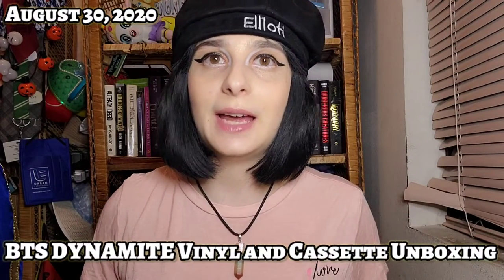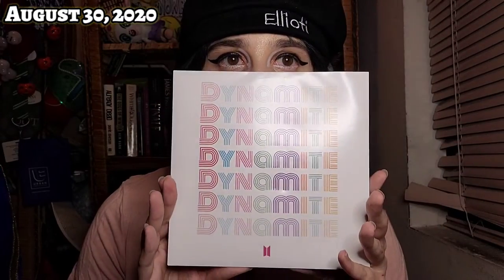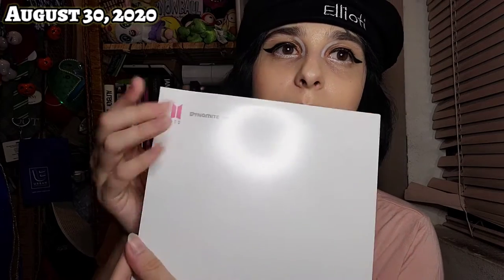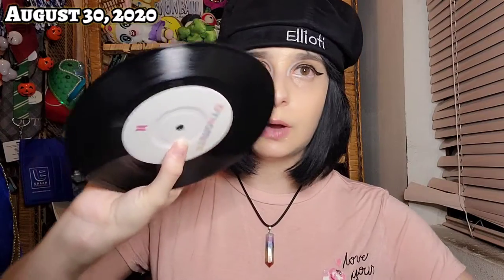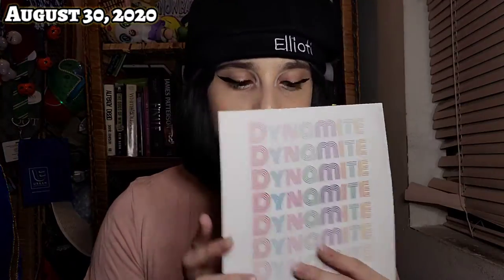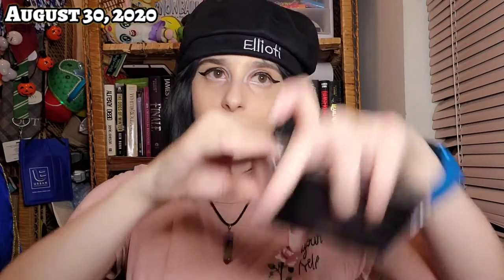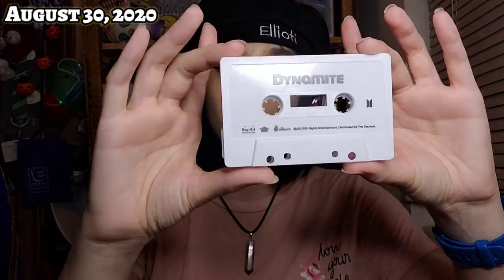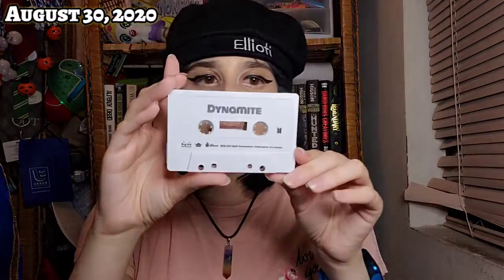*BTS* DYNAMITE VINYL & CASSETTE UNBOXING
Hey welcome back to another video and today we have an unboxing that I am so excited to show even though it is a little bit late! This was filmed August 30, 2020 and now I am posting it since most ARMYS hopefully were able to get these products.

I am finally unboxing my BTS DYNAMITE single VINYL and CASSETTE from WEVERSE! This merch was bought via the Weverse Shop App and was ordered during the Pre Order so I got it fast but was saving to unbox for this video today. I am so excited to keep streaming and now listen on my vinyl and cassette players!

Join me in opening and seeing what I got!

My Code:
" HITOMICHAN92 " Use at Check Out for Discounts and free stuff!